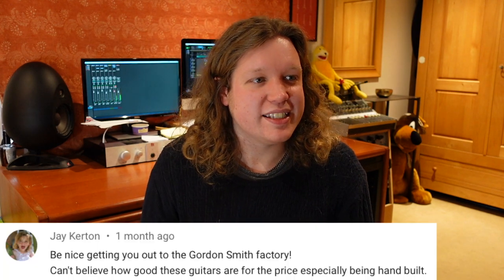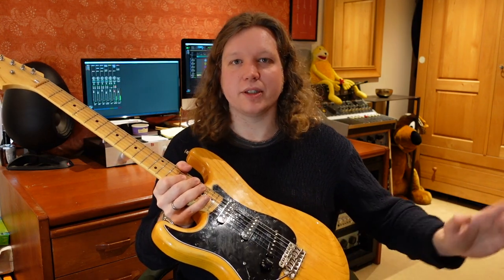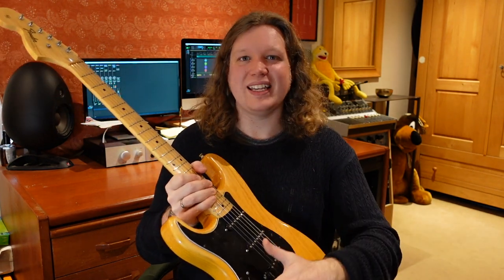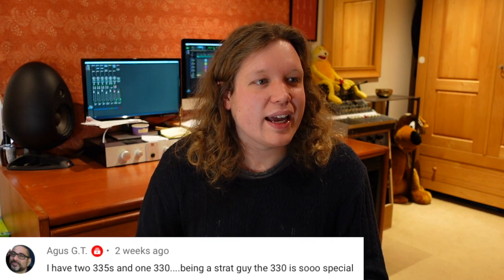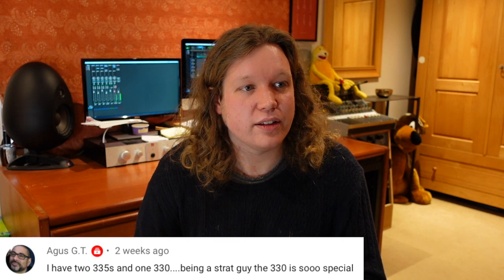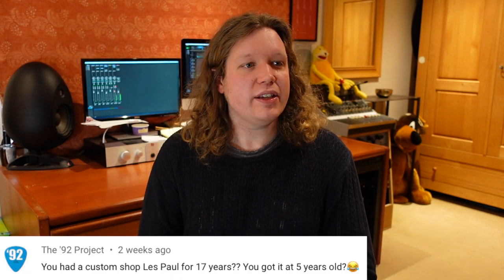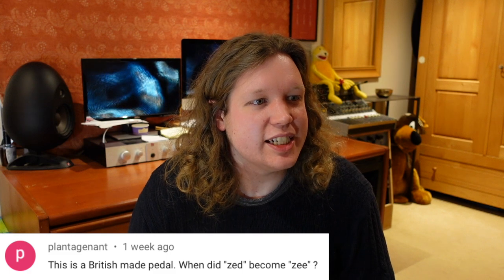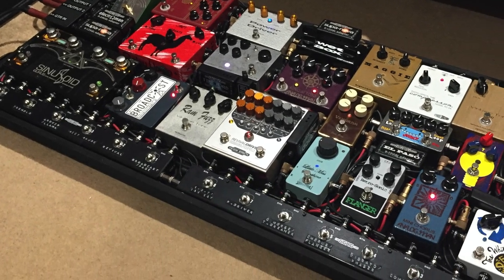Quick-Fire Q&A: December 2020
The usual monthly AskPerky Q&A for you today :-) We'll be talking about the Effectrode Phaseomatic Deluxe; playing guitar left handed vs right handed; Hagstrom guitars; tube compressors on bass guitar; my gorgeous ES-330...and more!